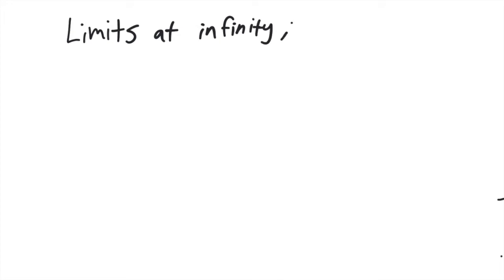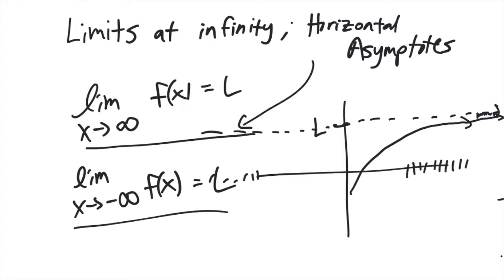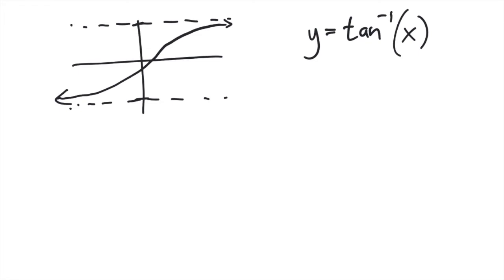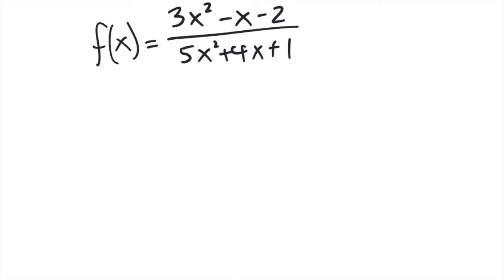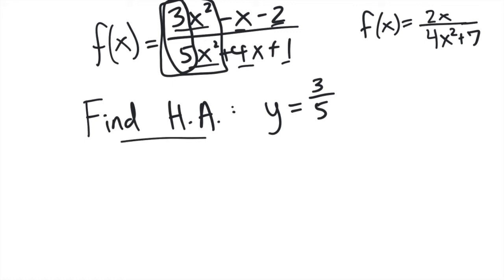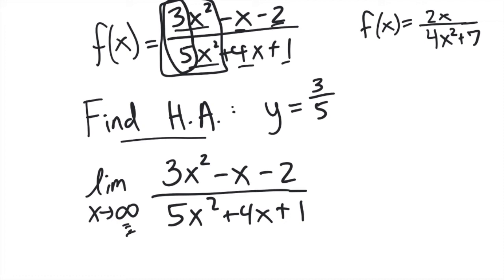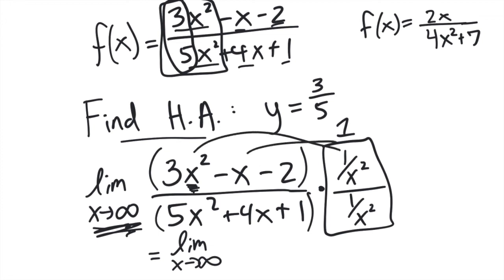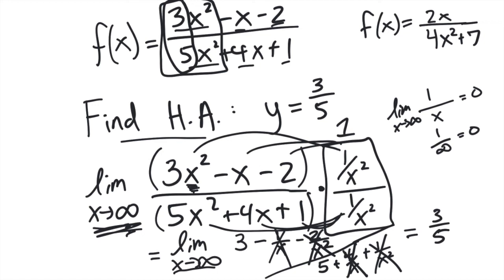Math 2413 - Section 2.6 (part 1) - Limits at Infinity; Horizontal Asymptotes